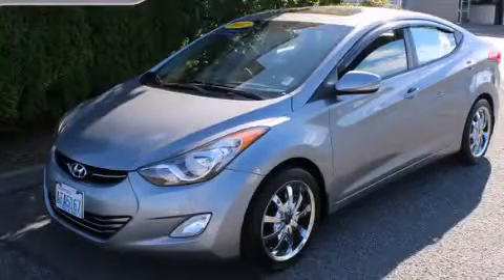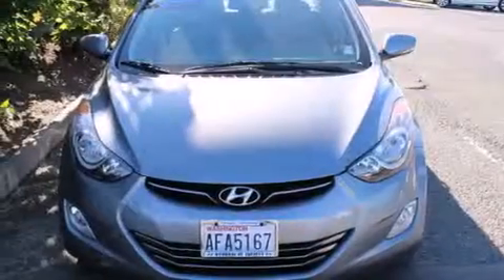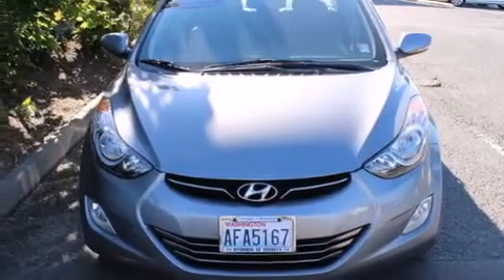Certified 2012 Hyundai Elantra Everett WA 98203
We've been honored to serve the Everett WA area , we promise that your experience at our dealership will exceed your expectations ! Year : 2012 Make : Hyundai Model : Elantra Engine : 1.8L 4Cyl Trans . : Automatic Exterior : Titanium Gray Metallic Miles : 41,171 Interior : Gray Hyundai of Everett Evergreen Way Everett , WA 98203 Welcome to Hyundai of Everett ! We are your Everett , WA Hyundai dealer , and our goal is to provide you with the best car buying experience possible . We are here to assist you every step of the way , from parts and service to help with financing . We have the full line of quality Hyundai vehicles . Stop in and test drive a new Santa Fe , Accent , or Sonata today and see why your next vehicle should be a Hyundai . If you’re looking for a certified pre-owned vehicle in the Everett area , Hyundai of Everett can help you with that , too ! Our commitment to our customers doesn’t stop there . The skilled technicians in our service and parts department are waiting to service your Hyundai vehicle and provide you with the parts you need . If you’re in the market for a new or used Hyundai in the Everett area , make Hyundai of Everett your next stop . Used 2012 Hyundai Elantra Everett WA